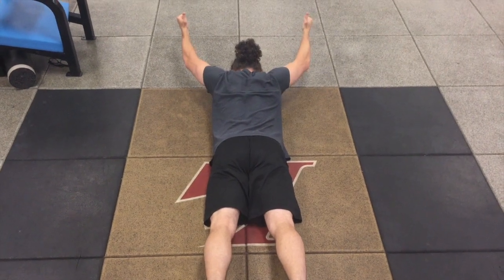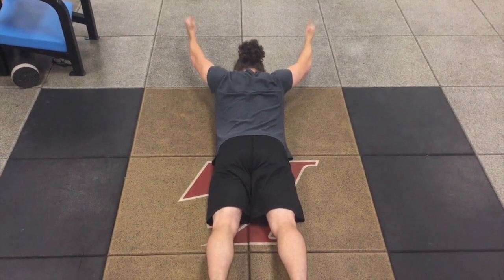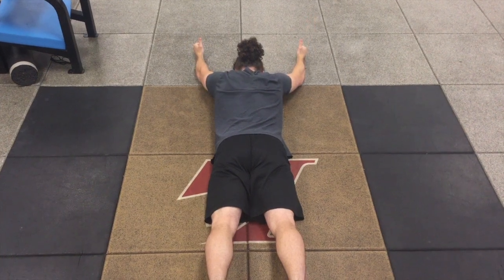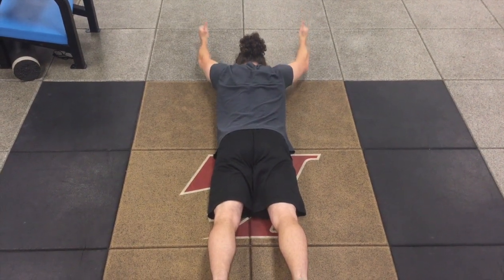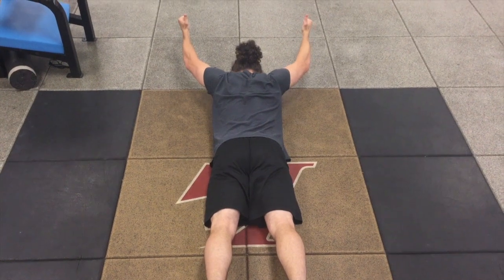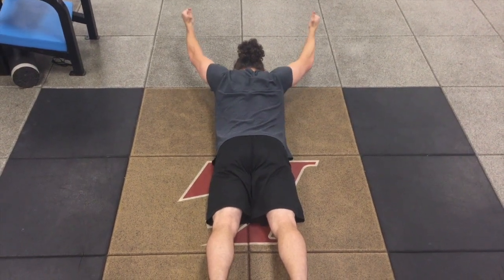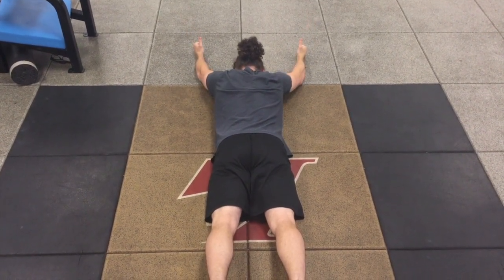Prone Y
Key Points:
+Shoulder blade set down and in
+Upper traps off
+Thumbs to the ceiling
+As much controlled motion as possible (don't cheat)